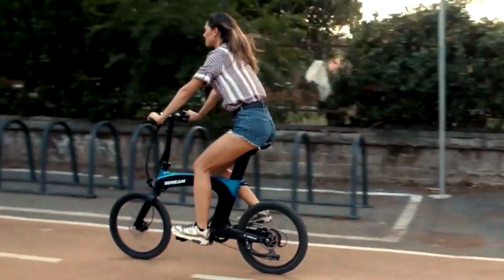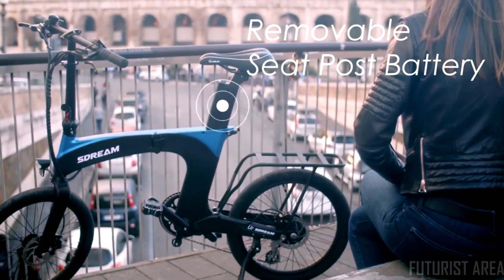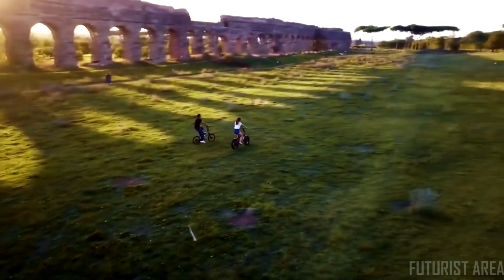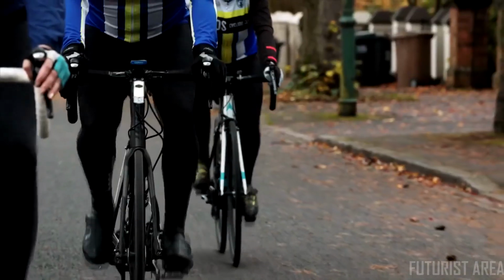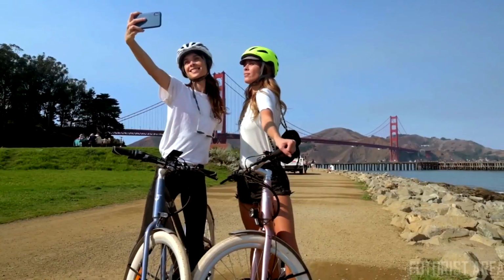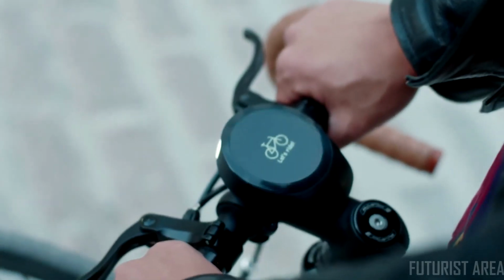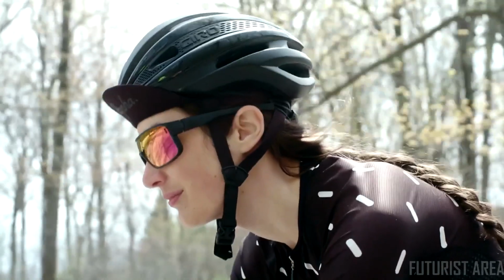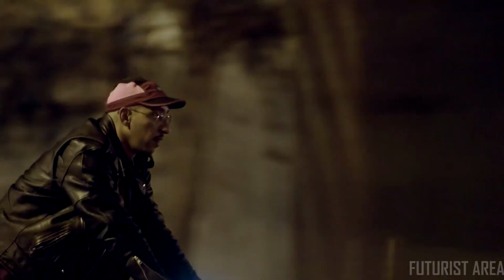Top 5 Best Latest PERSONAL TRANSPORT GADGETS Things in 2019 - 2020 ➜3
5. SMOOTHEST Folding E-Bike.
4.  Sense AIR_ A new.
3. Spinciti E-Bike.
2. SmartHalo 2 .
1. The X One E-Bike.